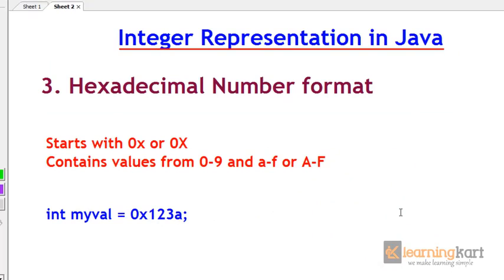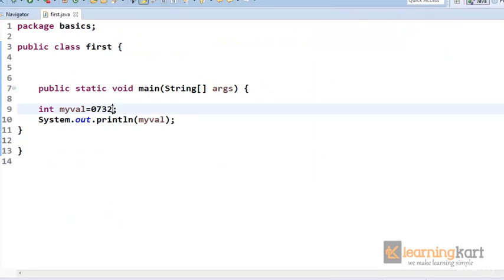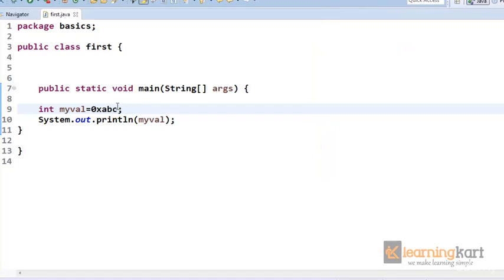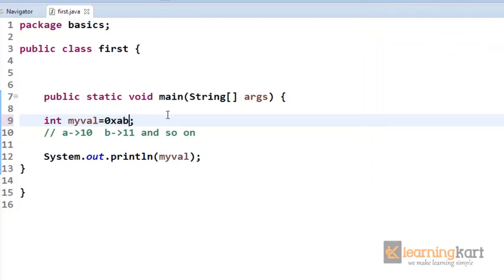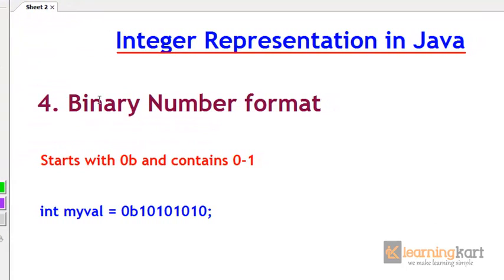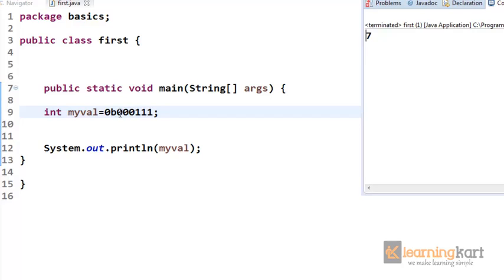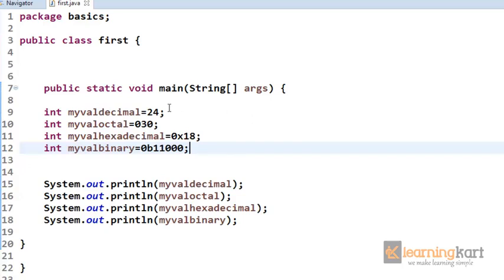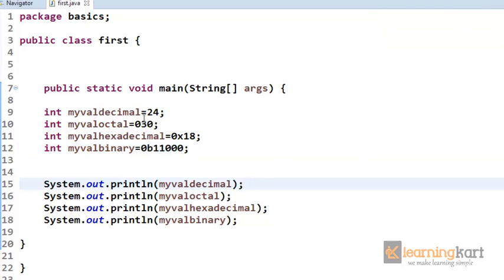hexa decimal representation in java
Learn how to represent hexadecimal numbers in java